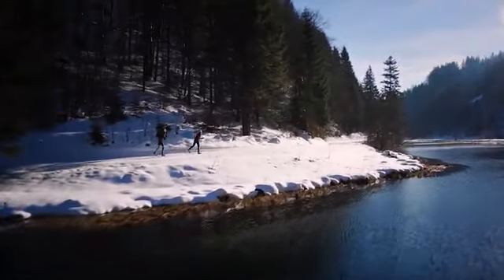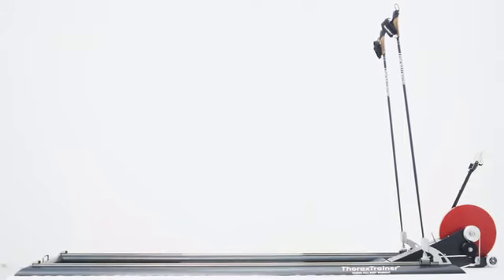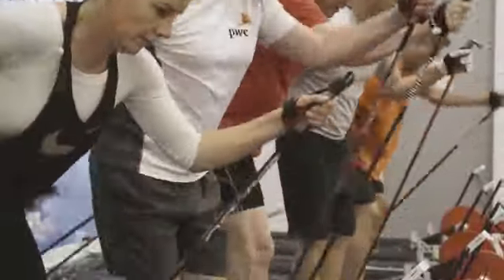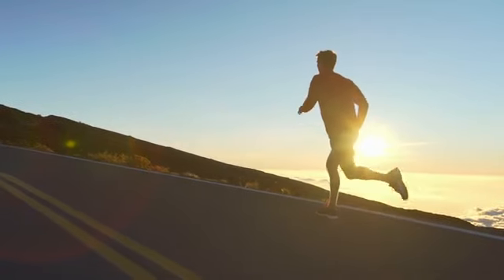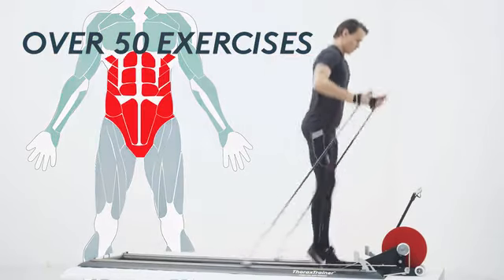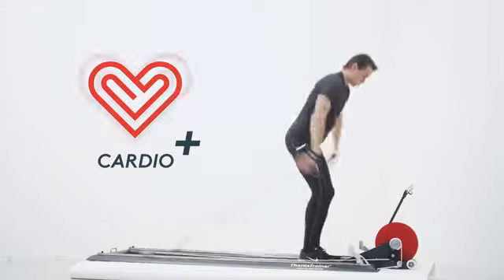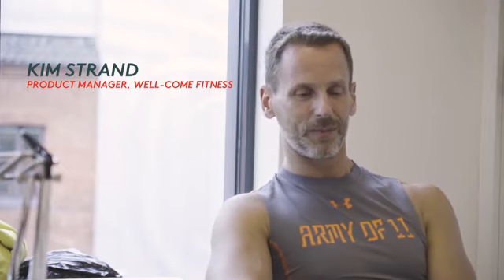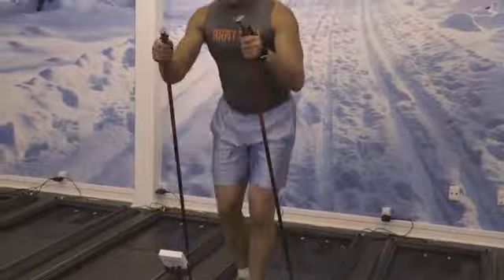ThoraxTrainer Indoor Skier - Full Body Workout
all about kickstarter videos

Nordic skiing is the world’s toughest sport measured by endurance and muscle involvement.
Inspired by Nordic skiing we created ThoraxTrainerTM indoor ski machine and our Nordic Full Body Training concepts.
Just 3×10 minutes a week is enough to give a significant training effect of the whole body.

You will get more fit than you ever imagined possible – the training improves your strength, endurance and core stability, and you gain a substantial afterburn and body toning.

Suitable for individual and group training.

for more information.